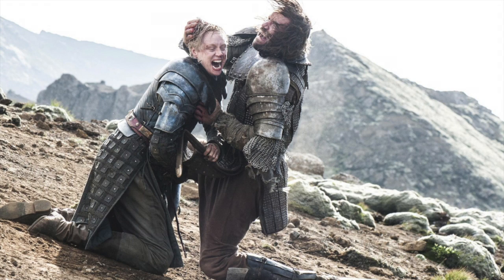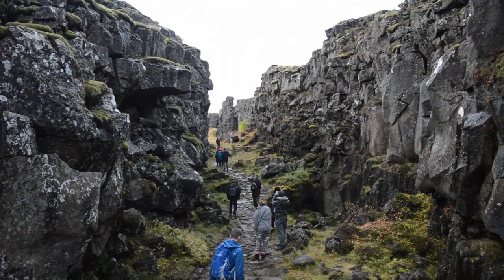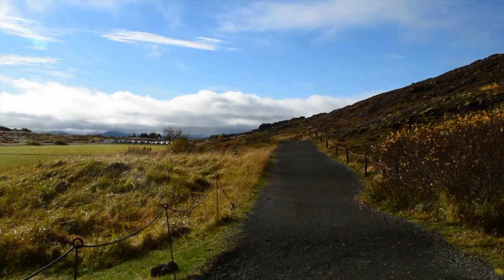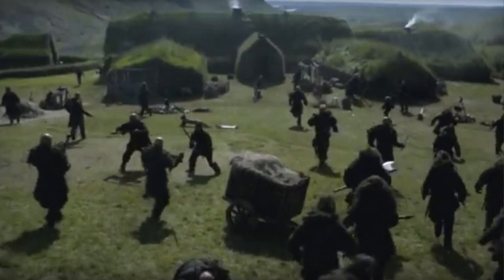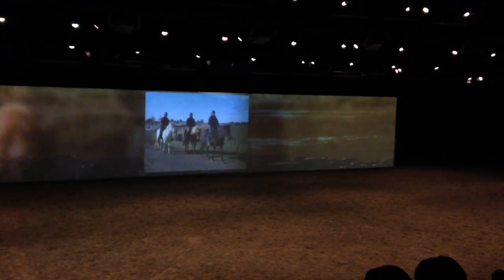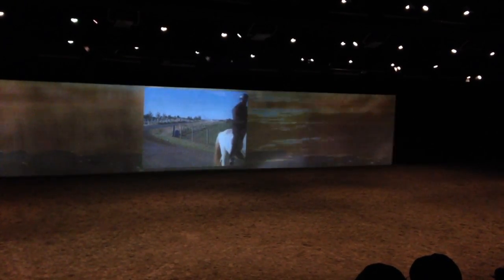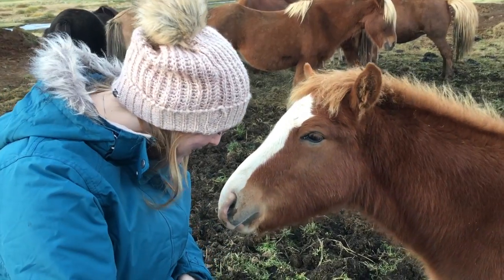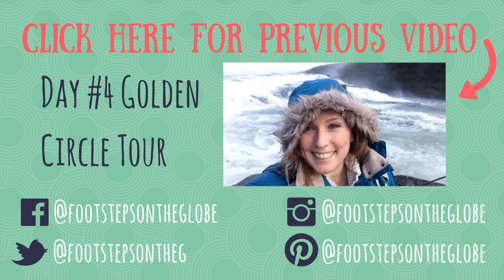DAY #5 Game of Thrones Tour | ICELAND VLOG SERIES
Welcome to the final day of my Iceland vlog series! I take you along on the Game of Thrones Tour to see some of the cool back drops from the show and meet some of the stars...the adorable Icelandic horses!

Key spots include:

-Dramatic landscape at Þingvellir National Park
-Trail of the Wildlings from North of the Wall
-Settlement Era Viking Lodge at Þjórsárdalur Valley
-Icelandic Horse Park Fákasel

Thank you so much to everyone for watching my Icelandic vlog series, I’ve had such lovely comments and the support has been fantastic so THANK YOU! :) xx